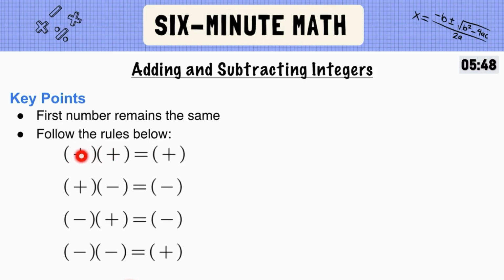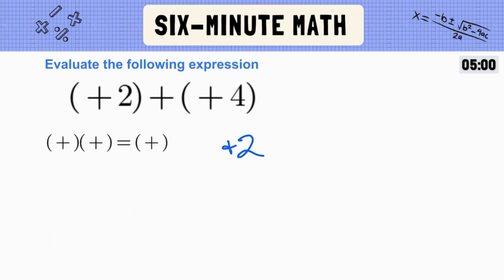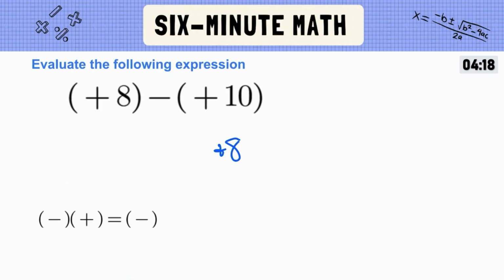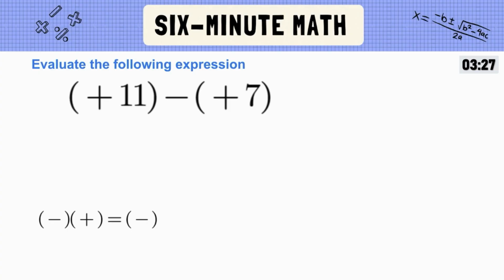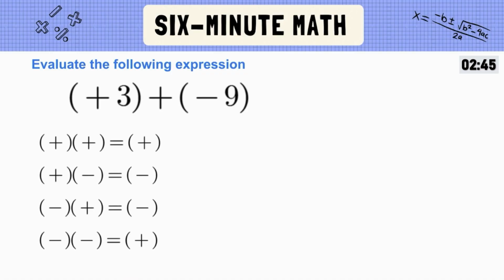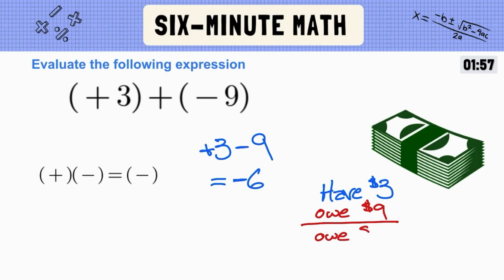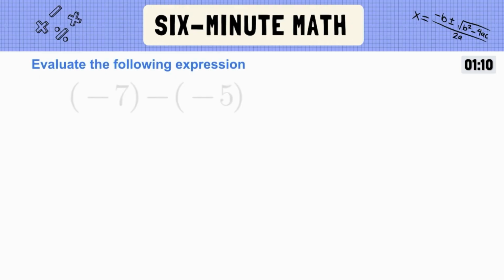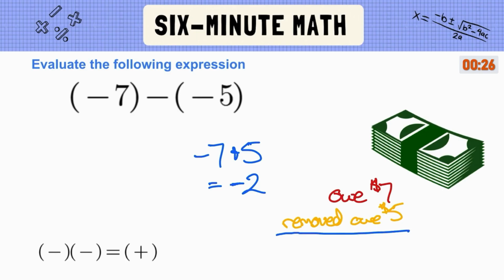Adding & Subtracting Integers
Let’s make sense of adding and subtracting integers using real-life examples like temperature changes and money! Understanding how positives and negatives work in everyday situations makes math feel way more natural.

In this video, you’ll learn:
 - How positive and negative numbers show up in real life — like gaining or losing money, or rising and dropping temperatures
 - How to add integers by combining values that move in the same or opposite directions
 - How to subtract integers by thinking about “how far apart” two amounts are or how much something changes

Step-by-step examples make it easy to see what’s really happening when you add and subtract signed numbers — no memorization needed.

If you are more of a visual learner, be sure to check out our video for the same examples in this video, but with integer chips to help you learn!

With clear explanations and visuals, you’ll feel confident adding and subtracting integers in no time!